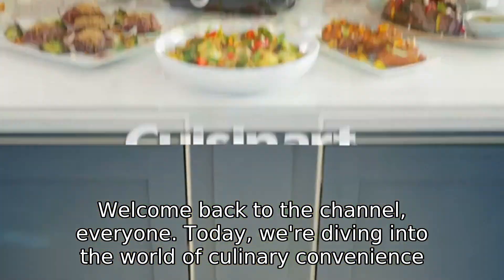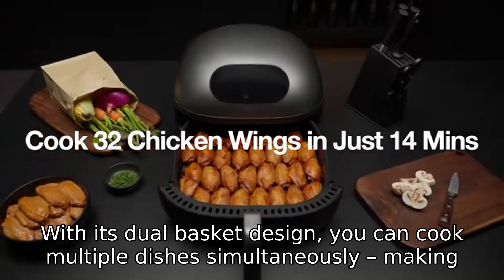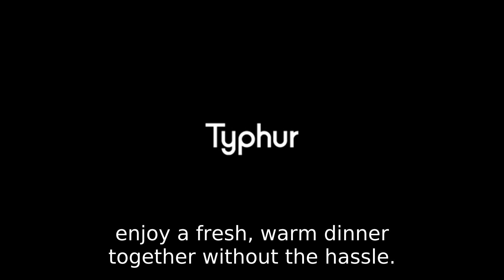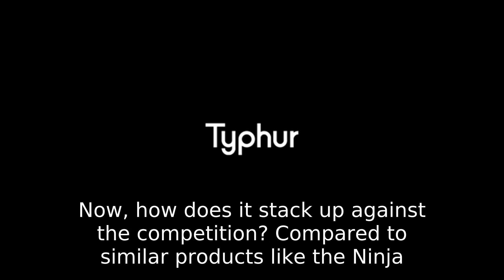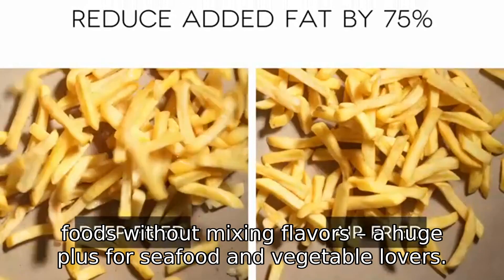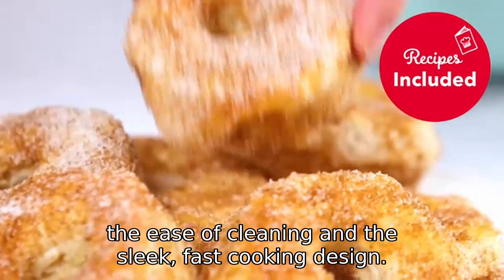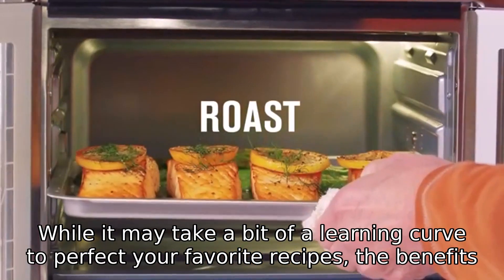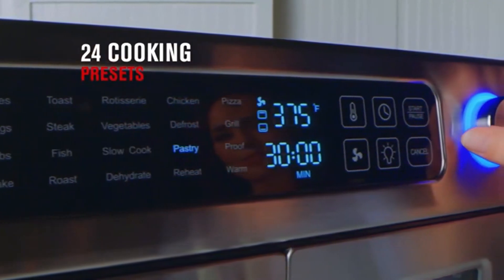How to Use the COSORI 9Qt Dual Air Fryer: A Comprehensive Review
See product in Amazon

Welcome to our in-depth review of the COSORI 9Qt 8-in-1 Dual Air Fryer, a game-changer in the world of kitchen appliances. If you're looking to elevate your culinary experience, this air fryer is your perfect companion. With its dual basket design, you can cook multiple dishes simultaneously, making it ideal for families and couples. The COSORI Dual Basket Air Fryer offers a versatile cooking experience with 10 functions, including bake, roast, reheat, broil, and dry, ensuring every meal is a masterpiece.

In this video, we'll explore the features that make the COSORI Air Fryer stand out. From its impressive 9.0-quart capacity to the innovative SyncCook and SyncFinish functions, this air fryer is designed to make cooking easier and more efficient. The visible windows provide a front-row seat to your cooking, allowing you to monitor progress without interrupting the process. Whether you're preparing a healthy meal or a gourmet feast, the COSORI Air Fryer offers endless possibilities.

We'll also dive into the user experience, sharing insights from real customer reviews. Users rave about the easy-to-use controls, sleek design, and the ability to cook with 85% less oil, making it a healthier option for your family. The dishwasher-safe baskets and detachable plates ensure effortless cleaning, while the 130+ nutritional recipes included make meal prep a breeze.

Join us as we take a closer look at the COSORI 9Qt 8-in-1 Dual Air Fryer and discover why it's a must-have for any kitchen.

0:00 Welcome
0:05 Product Introduction
0:18 Key Features
0:47 Design Highlights
1:12 User Reviews
1:29 Final Thoughts
1:49 Call to Action